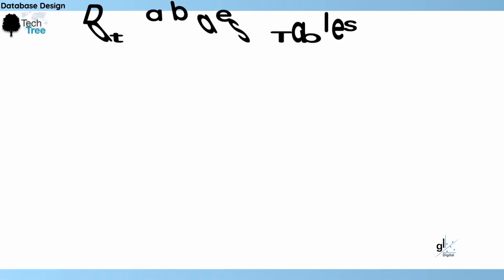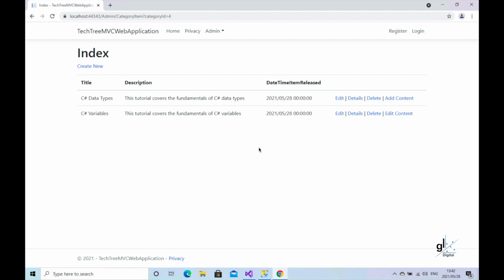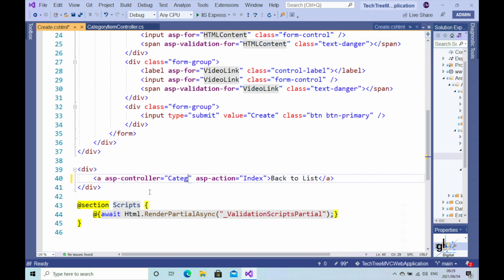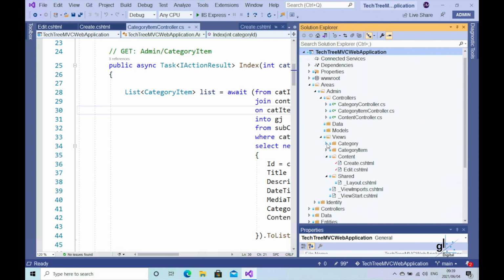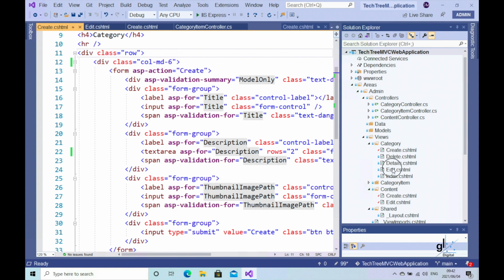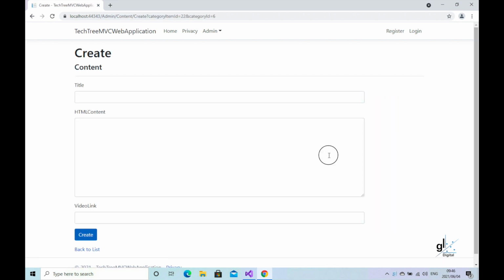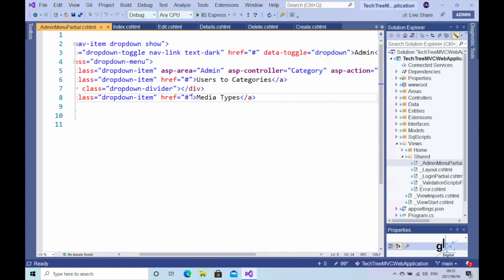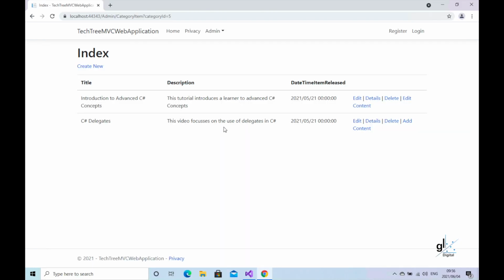Part 12 - CRUD Operations - Let's Build an ASP.NET Core MVC Web Application on .NET 5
In this video we make a few front end refinements, and scaffold the CRUD operation code for the MediaType entity.

BitCoin
12JZYMiRq5YRDN5R5zuyYt7jMN8eTpkgns